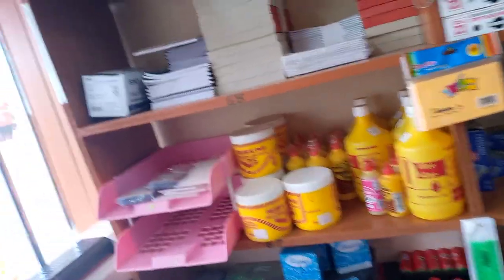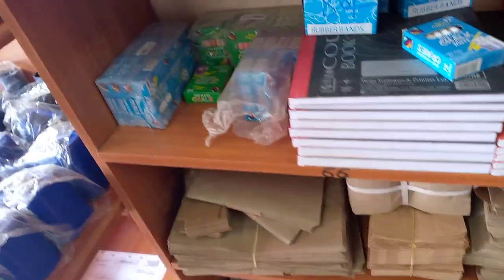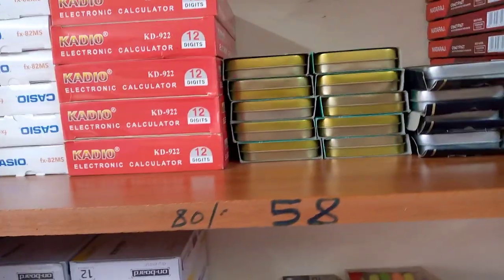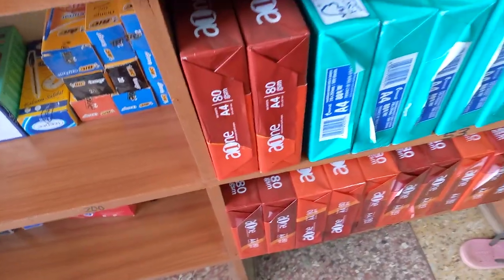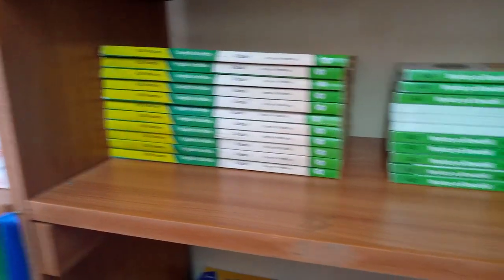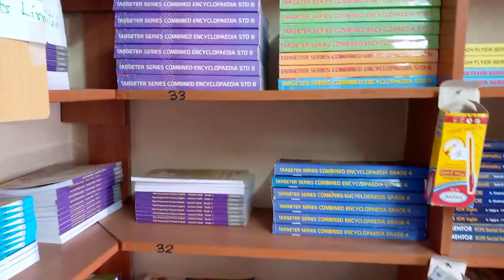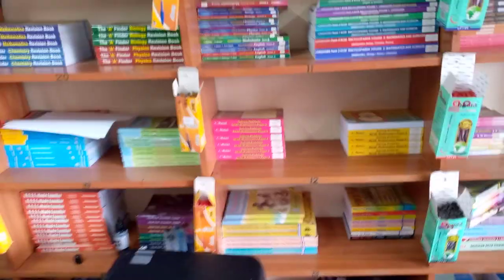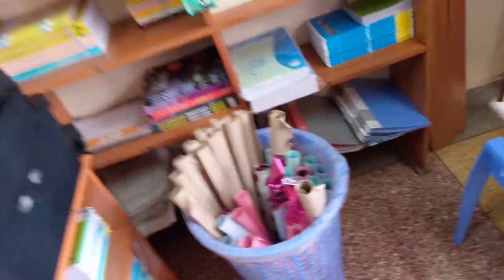Chahema Investments Limited- Office stationery and School Bookshop. Kahawa Wendani